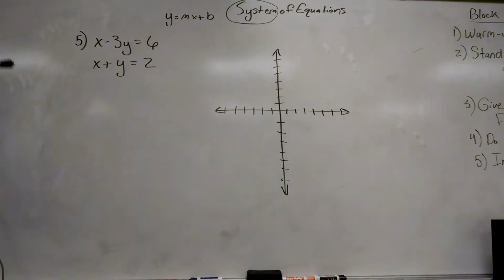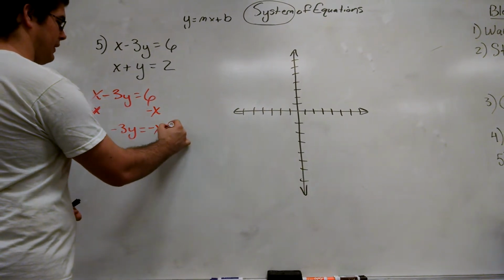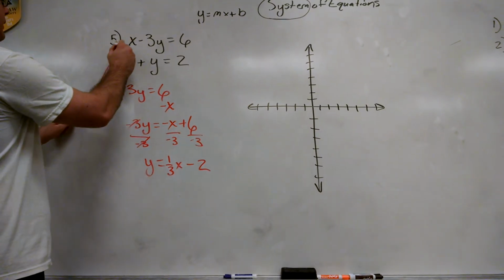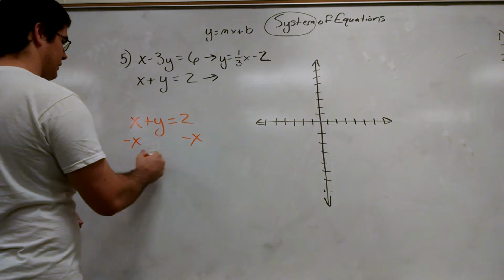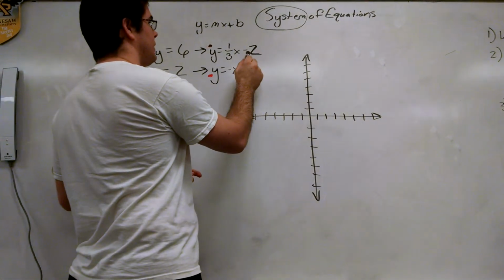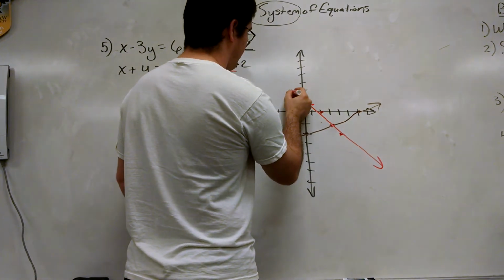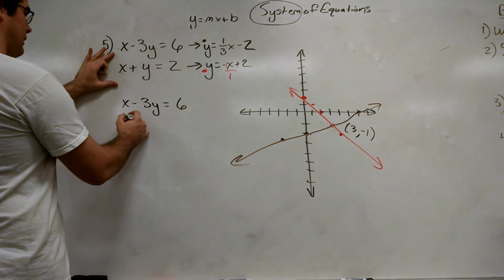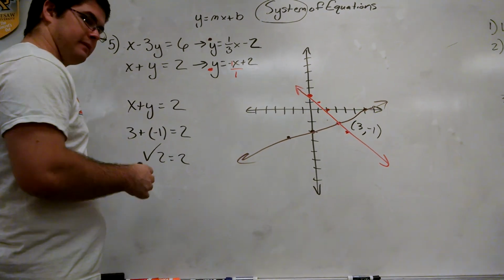solving systems by graphing second problem part 1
problems from review for test